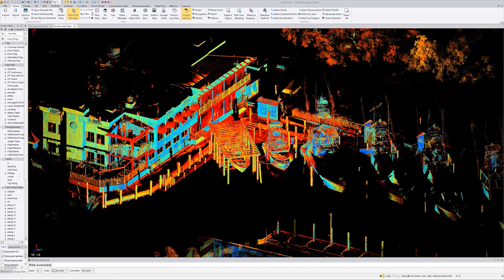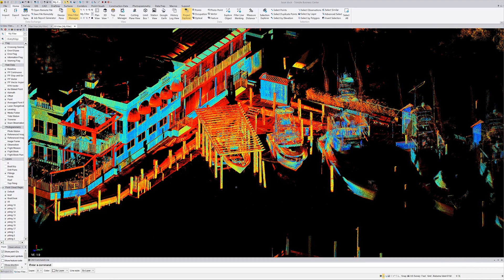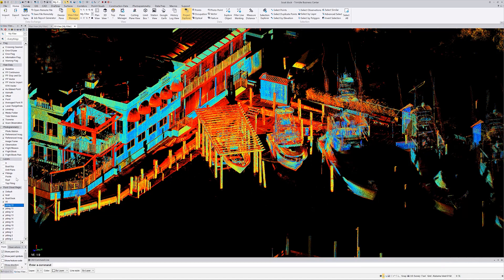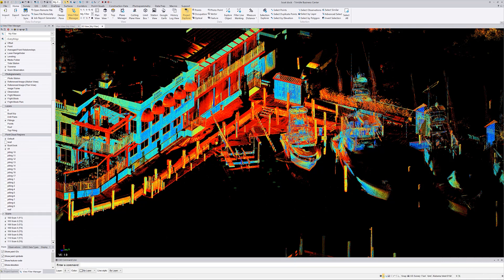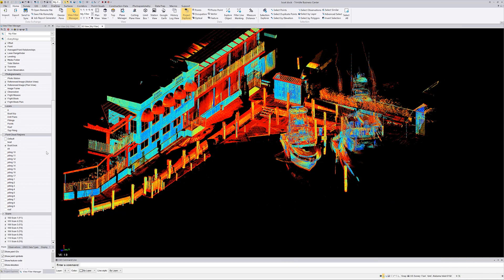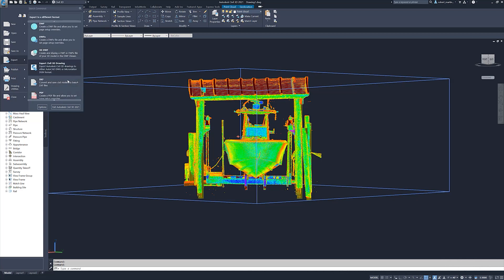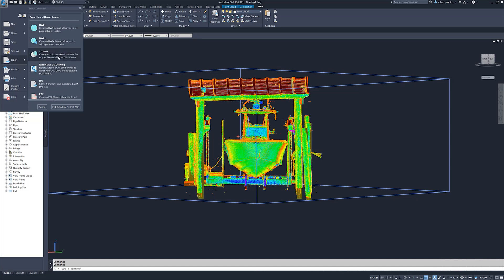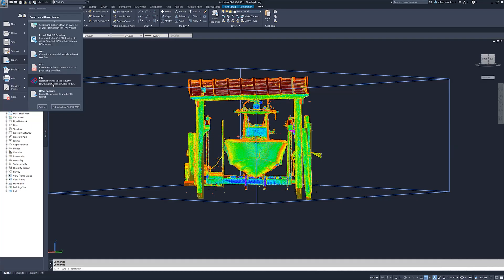Trimble SX10 Boat Lift 3D Model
I sent off the RCP file from TBC and had a 3D Model of the boat lift created that opens in Civil3D.

People I sent the data to:

I am Ruchi, takes care of business development activities in Rvtcad. Rvtcad provides Point cloud bim services across the globe like Belgium, Germany, Netherlands, UK, US, Australia and South Africa.

Our serivces are highly cost-effective and pocket friendly vary from $0.60 to $1.80m2 depends on level of detailing (LOD100 to Lod400).
We cover Scan to 3d: Conversion of point cloud data to 3D, 2D model, MEP, HVAC, Pipings, ducting, Architecutral, Structural, Machinery, Historical monuments and Buildings by using AutoCAD, Revit, Recap, Inventor etc.
Our Bim experts create parametrics families as per scanned data. Effective & accurate families contribute to the successful and timely completion of project, maintaining an accuracy of 2mm to 5mm in conversion of point cloud to Bim projects which is helpful in production structures.

We are looking forward to working in Point cloud projects.

Thanks,
Ruchi

Business Developer Manager